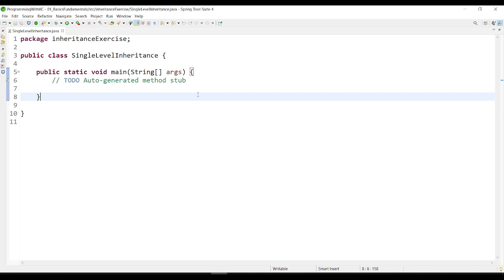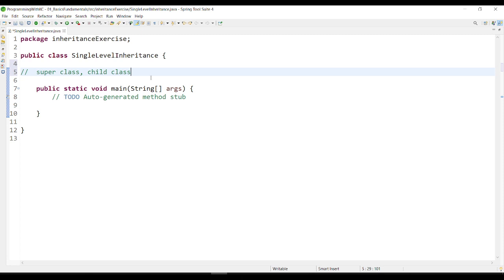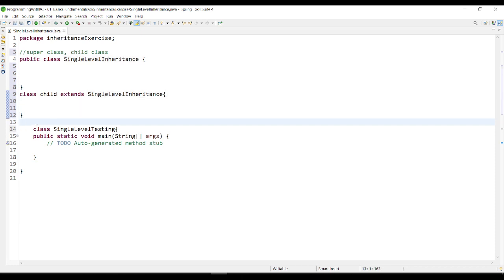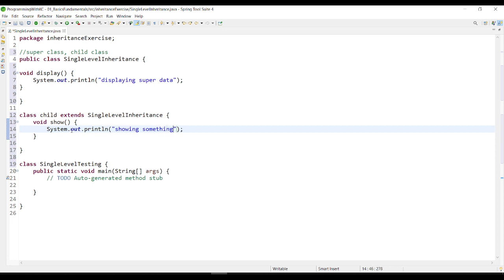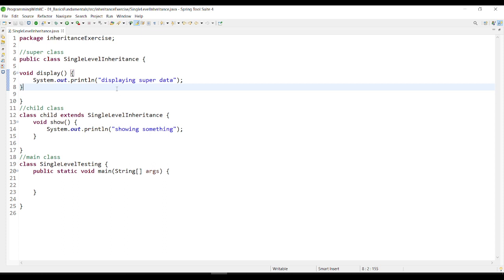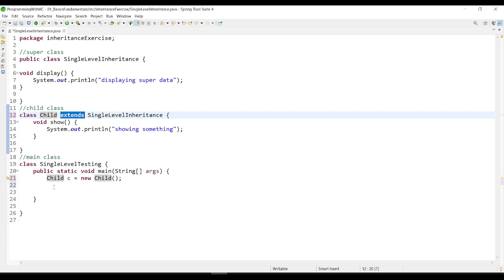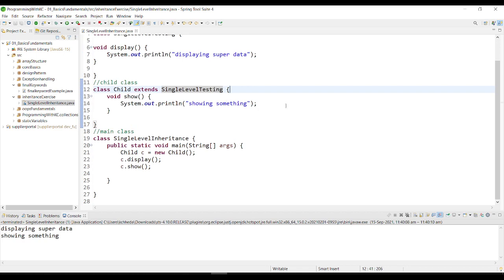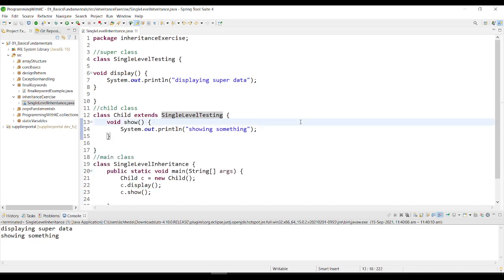what is single level inheritance in java types of inheritance object oriented programming with kc